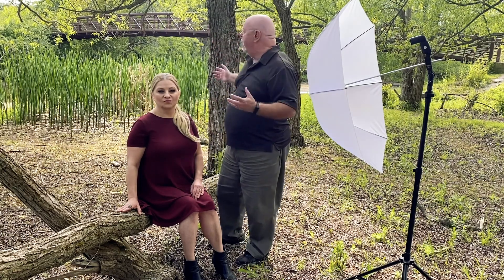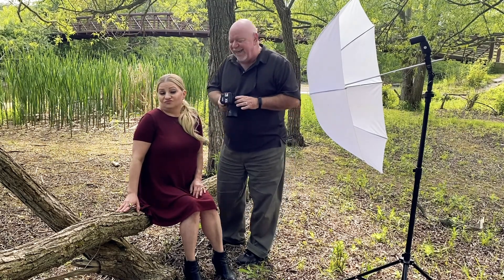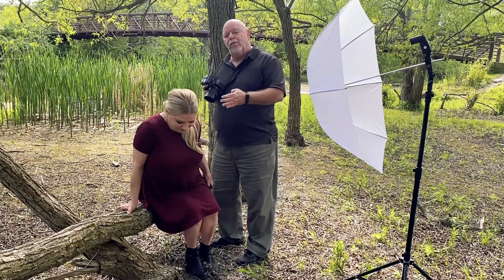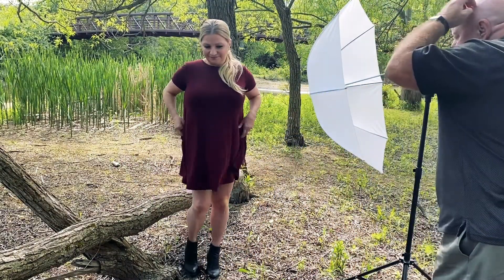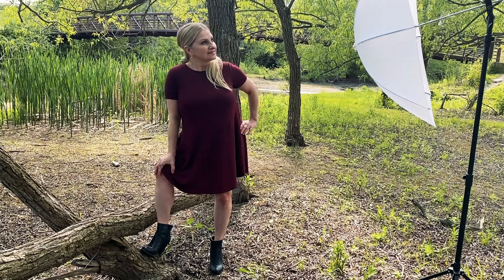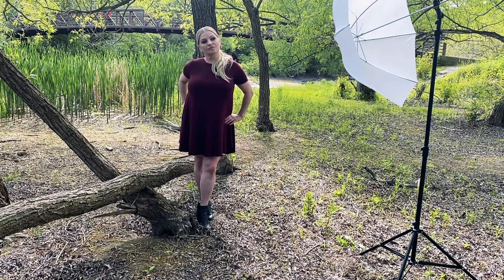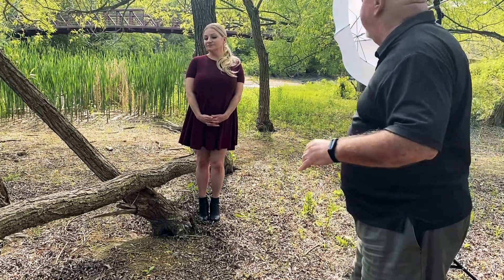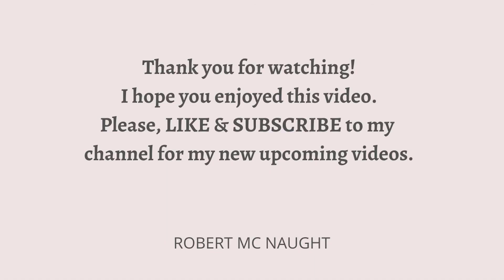BEGINNER FLASH SET UP WITH OUTDOOR LIGHT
Learn how to balance ambient (outdoor) light with a speed light. This video is great for beginner photographers, models and influencers. Let me know if you have any questions.

Here's a link to BEGINNER FLASH SET UP | One Speed Light (flash) | STUDIO:

A big thank you to my wife again, Lilia Mc Naught for being my model, you can find her:

**Gear**

*Sony A7iii
* Godox X1Ts
* Godox V350s
* Lastolite Professional

Thanks!

Robert Mc Naught Photography